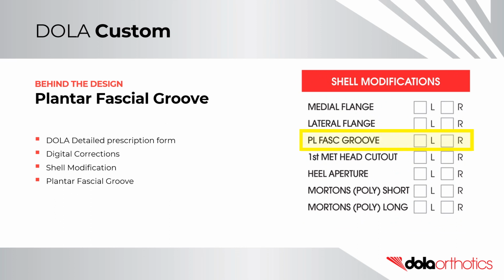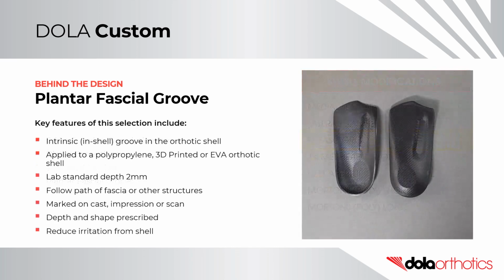Plantar Fascial Groove: DOLA Orthotic Prescription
Learn how the plantar fascial groove (PFG) improves orthotic tolerance by reducing irritation and accommodating plantar fascial structures in custom orthotic prescription.

This DOLA Orthotips episode explores the plantar fascial groove (PFG) as a custom orthotic prescription option. The PFG is a channel milled or moulded into the orthotic shell to accommodate the plantar fascia and reduce direct pressure on the fascial band. This guide covers PFG depth and shape selection, how to mark the groove location on a cast, impression, 3D scan or template, and the clinical aims of the modification. The PFG is primarily prescribed to improve orthotic tolerance, reduce fascial irritation and accommodate prominent plantar structures that may otherwise cause discomfort against the orthotic shell.

In this video you will:
•  Understand the key attributes of the plantar fascial groove including depth and shape options
•  Identify how to mark PFG location on a cast, impression, 3D scan or template for accurate manufacture
•  Recognise when to prescribe a PFG to improve orthotic tolerance and reduce plantar fascial irritation
•  Apply the PFG to accommodate prominent plantar structures that cause orthotic discomfort
•  Integrate plantar fascial groove prescription into custom orthotic management with DOLA Orthotics

This resource is designed for podiatrists, physiotherapists, chiropractors and allied health clinicians prescribing custom orthotics and managing orthotic tolerance issues.